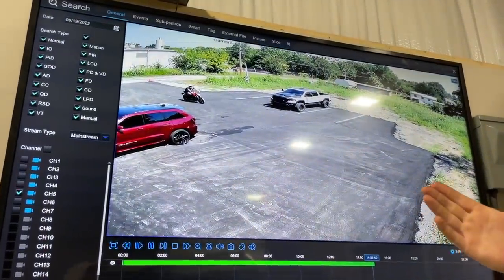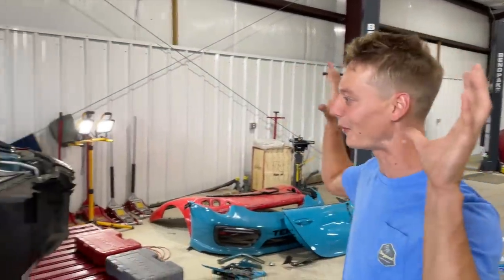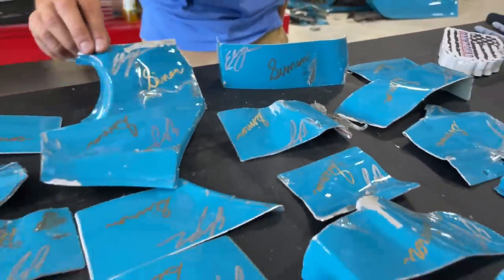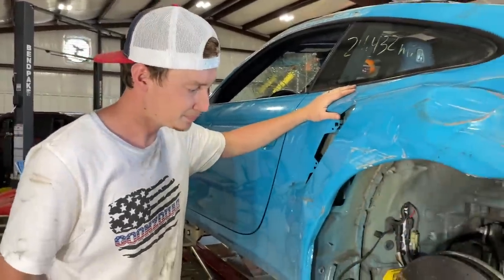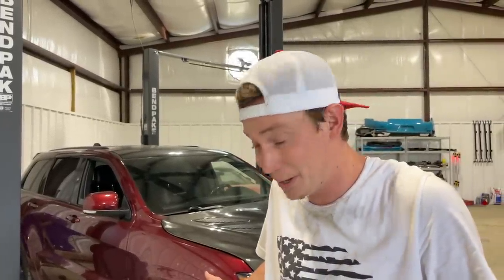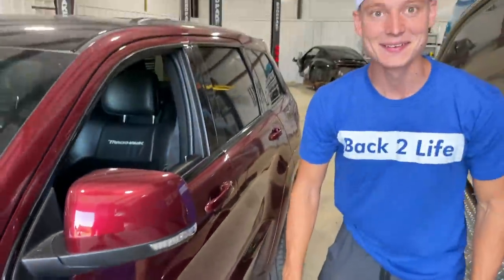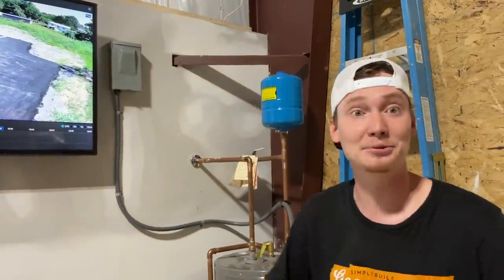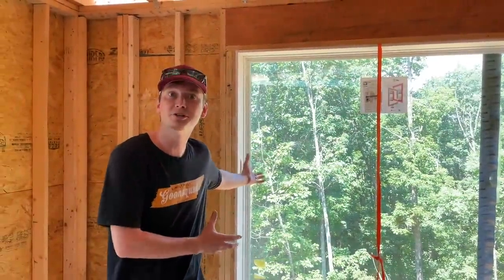Suspicious Activity At The New Goonzquad Garage!!!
We are making things happen left and right!!! The Porsche build is getting torn down completely and we are getting ready to swap some damaged part out. We are so excited to be at this stage and we cant wait to have all the parts in. This will be one of our most epic builds once its finished.

 Rossville,GA 30741